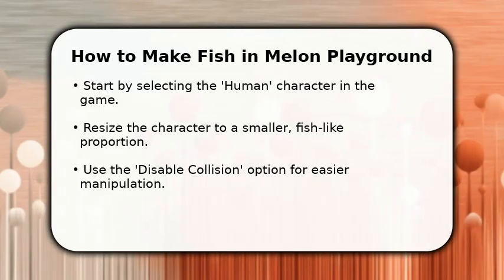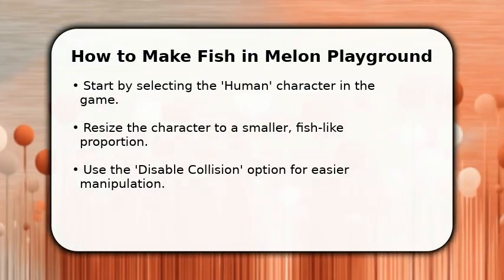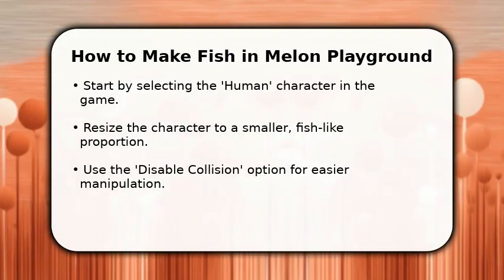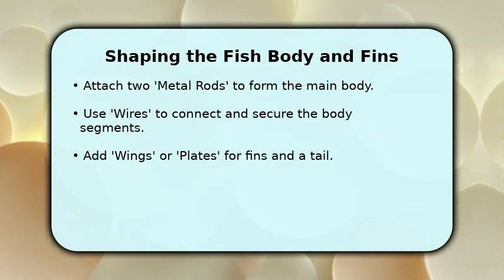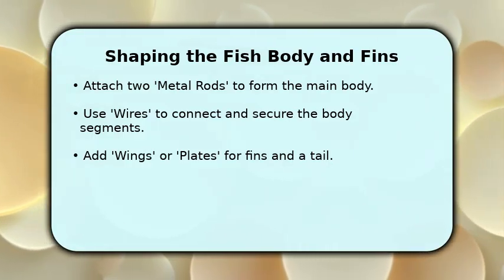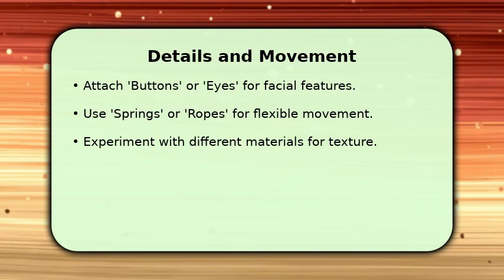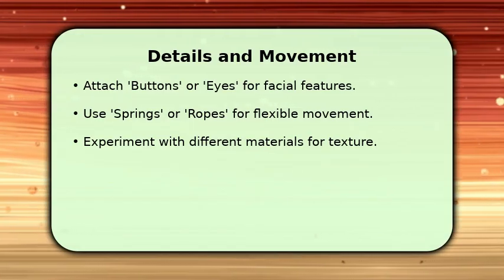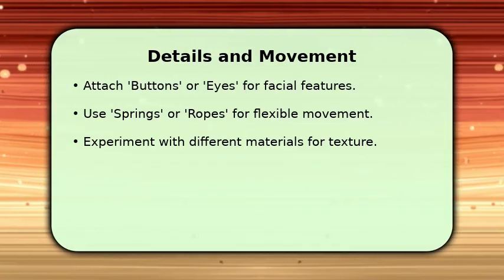How to Make Fish in Melon Playground (Updated)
▸ (c) In this video, we will show you how to make fish in the popular online game Melon Playground. We will cover the steps and tips needed to catch these delicious fish. Whether you are a beginner or an experienced player, this tutorial is for you.